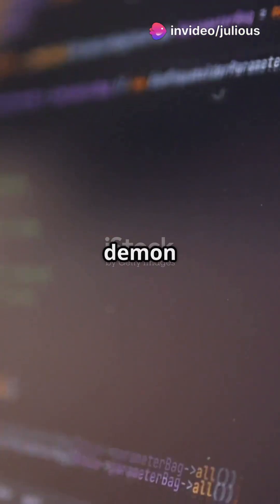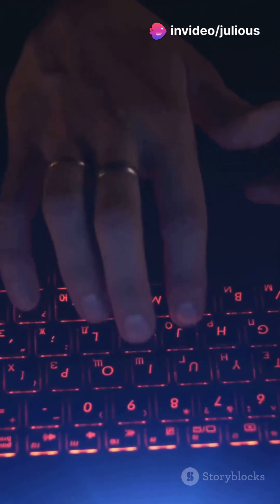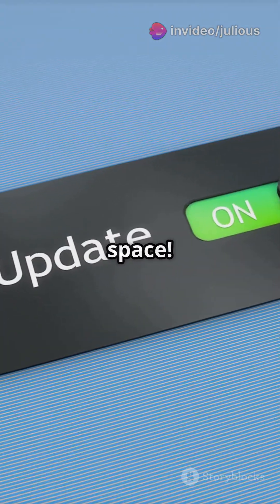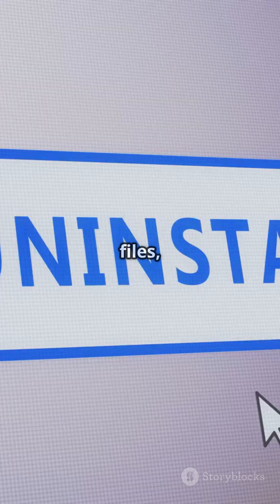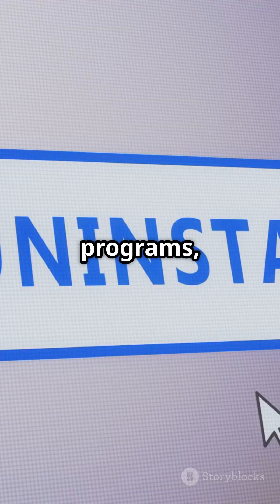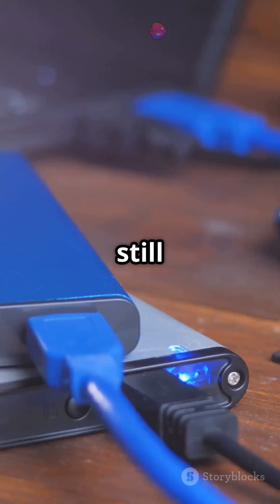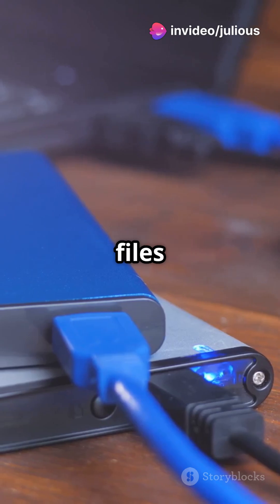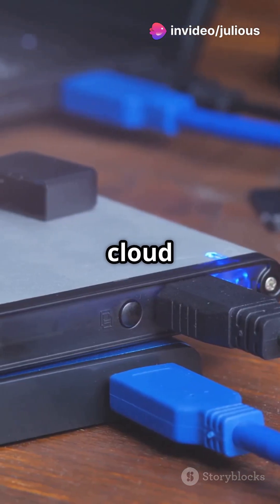Boost Your PC Speed Easy Tips!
ev up your computer's performance with our easy-to-follow tips! In this video, we’ll show you how to boost your PC speed by cleaning up disk space, uninstalling unused programs, and limiting startup applications. Discover the power of hardware upgrades like adding RAM or switching to an SSD for a game-changing performance boost. Plus, learn important maintenance tasks such as updating drivers, defragmenting your hard drive, and scanning for malware to keep your system running smoothly. Don't let a sluggish computer hold you back!